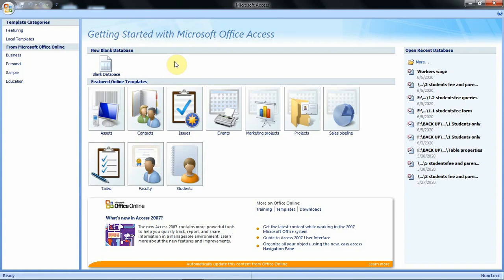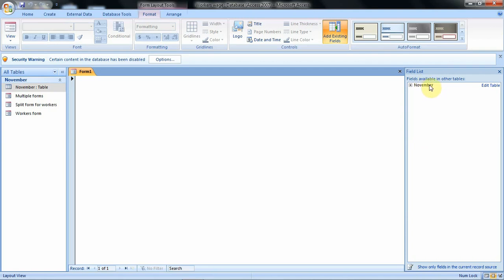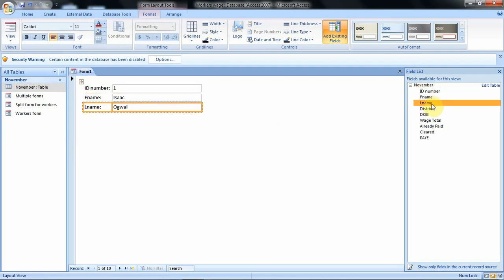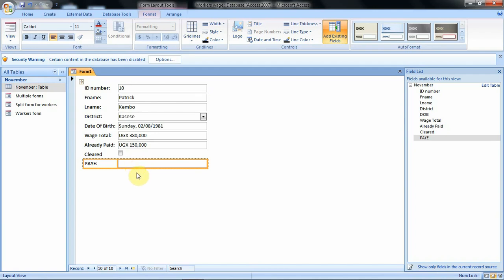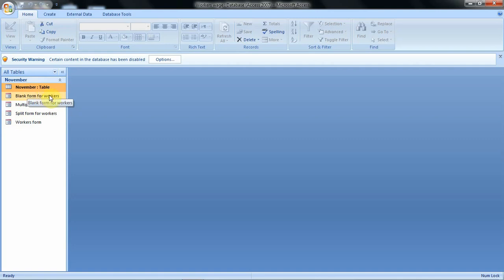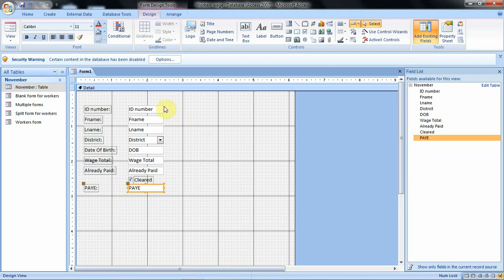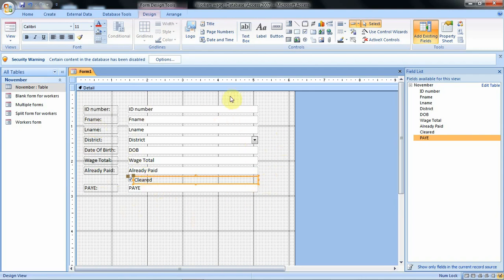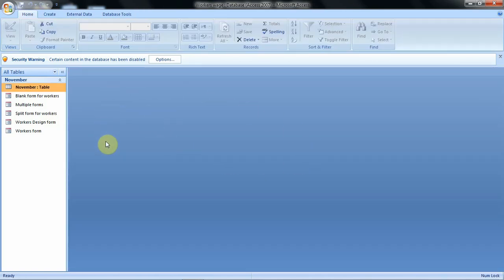Creating forms using the blank form and form design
This tutorial is about Creating forms using the blank form and form design